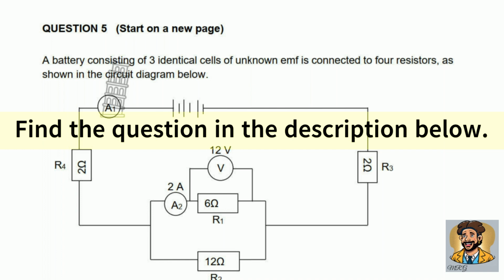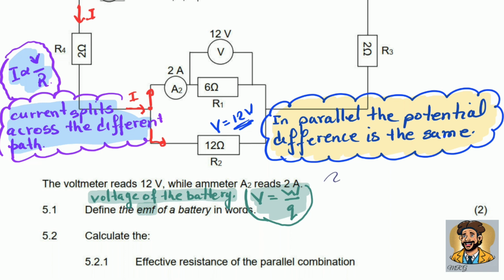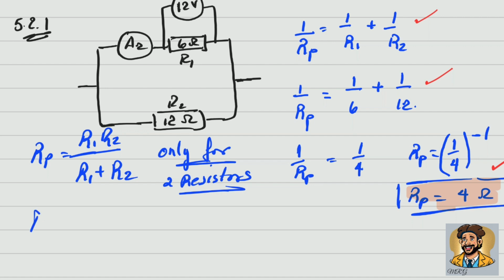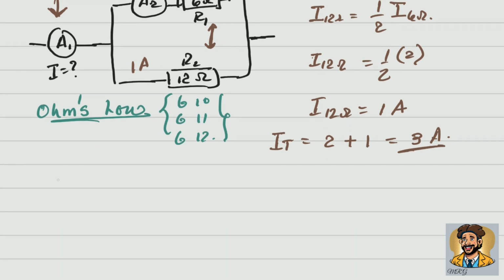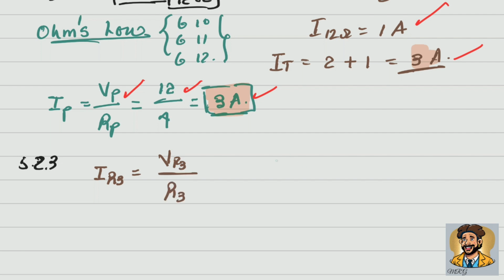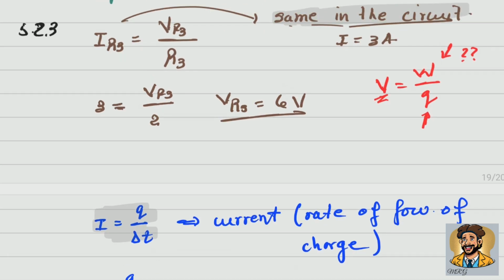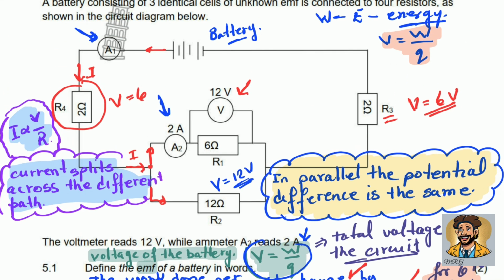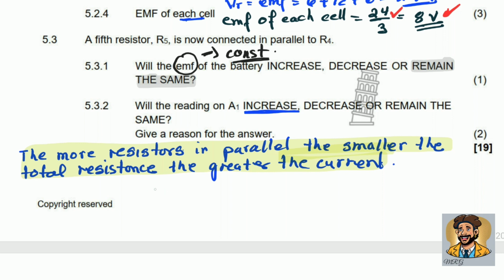Electric circuit. Question 5, Nov. 2023. KZN. Paper 1. Grade 10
Here we are solving a question related to electric circuit. This question will help learners in Grade 10, 11 and some part of the question is also applicable to Grade 12.
This was question 5 done in the November examination in 2023 in KZN.